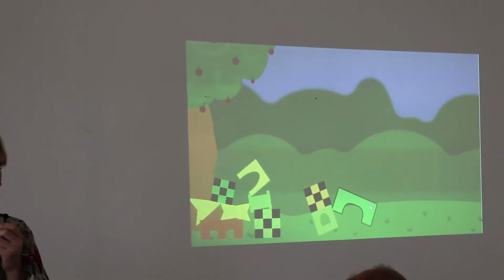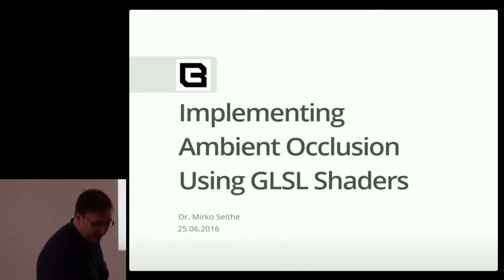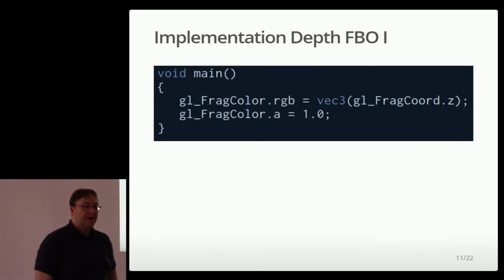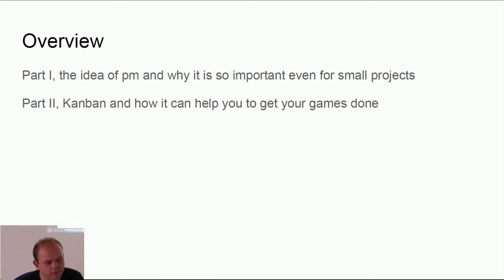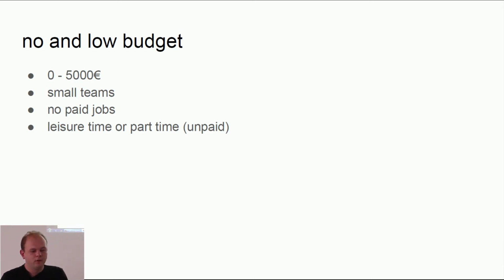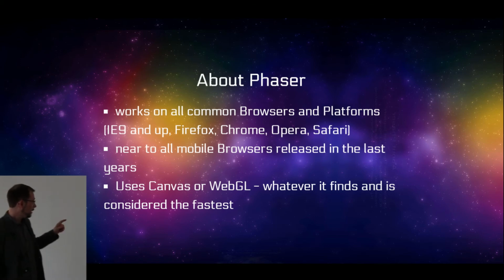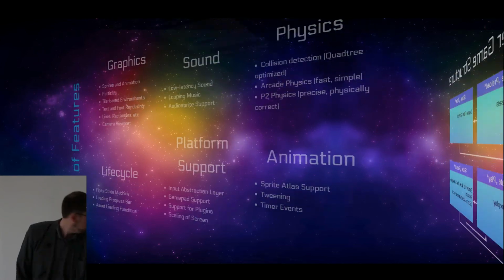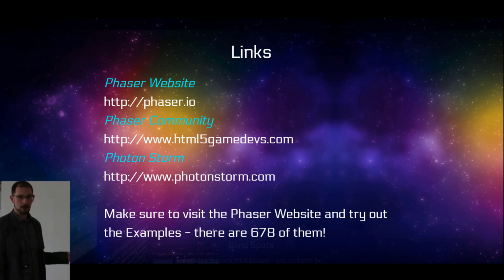NRW Game Developers - June 2016 Monthly Meetup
A video recap of the June's meeting presentations that we held.

First off, Till Gilsbach shows us the project he's been working on for the mini LD, over Construct 2.

Following up: Mirko Seithe, creator and developer of the game "BossConstructor", talks about his experience implementing Occlusion shaders using GLSL.

Next up: Manus Cleven, founder at Stargush entertainment and developer of KickTipp Fussball and Dragon Skills gives the first part of his talk about project management for projects with low or no budget.

Finally: Stefan Gaffga, Freelancer and indie developer, introduces us to Phaser for HTML5 development.

(Video recorded by Alexander Ziska and Bob Morate, and edited by Bob Morate.)